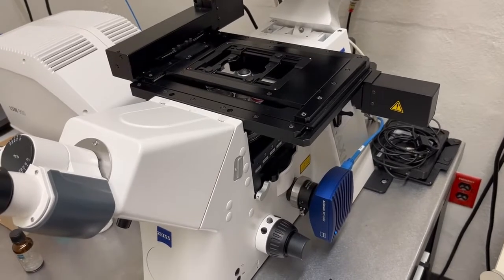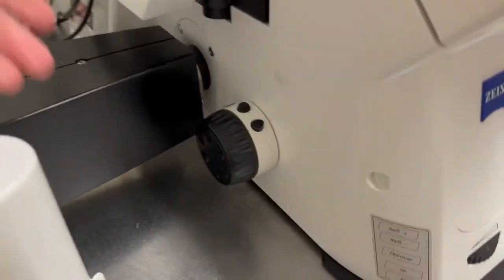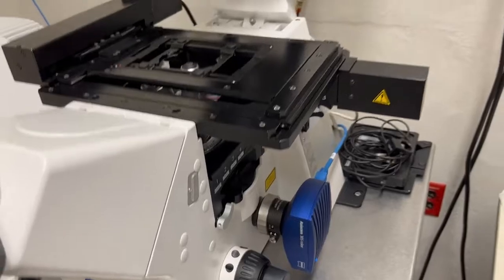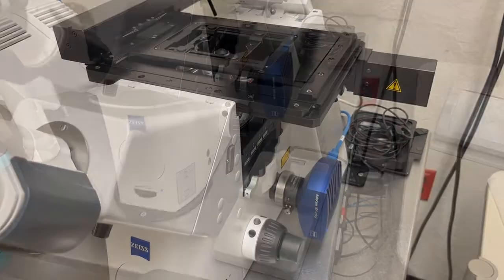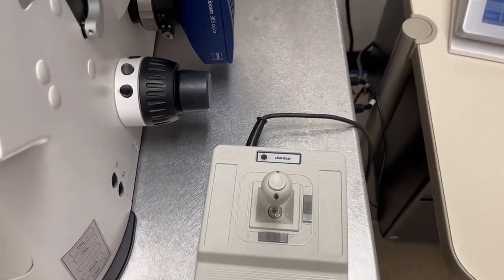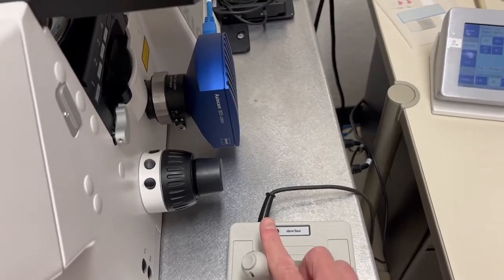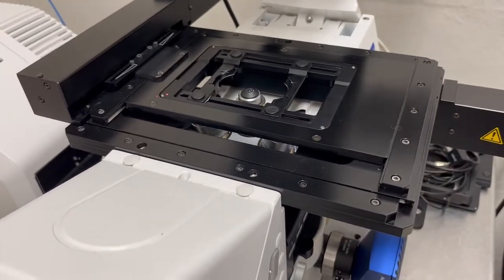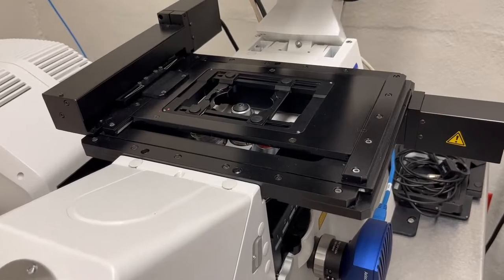3 Basic microscope controls focusing and moving the stage